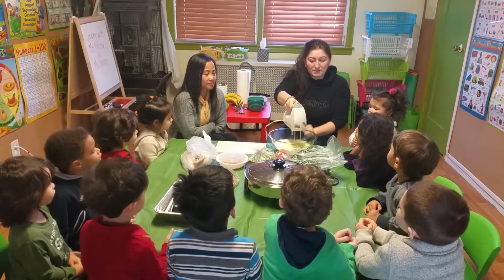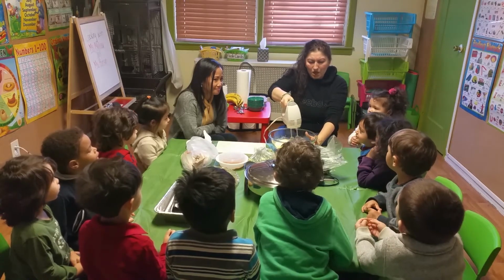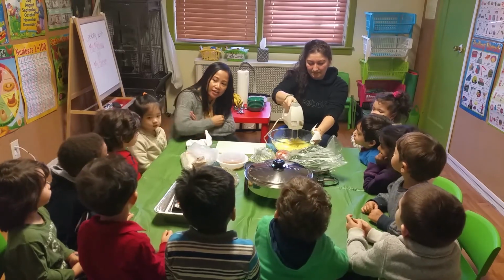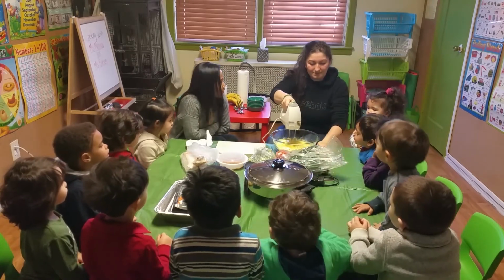Miss Birsen - Vanilla Pudding